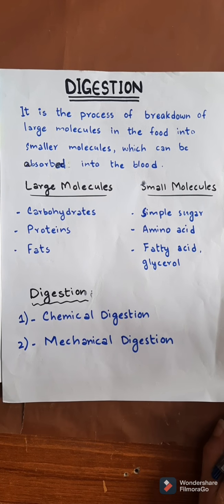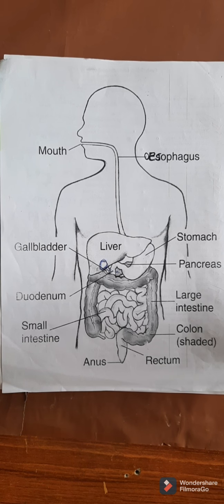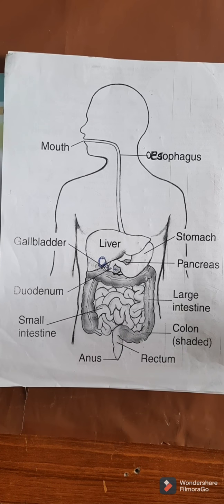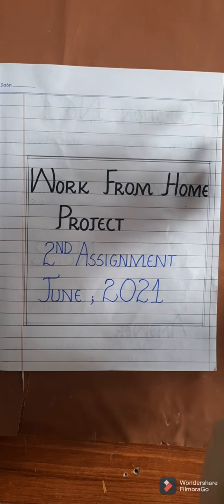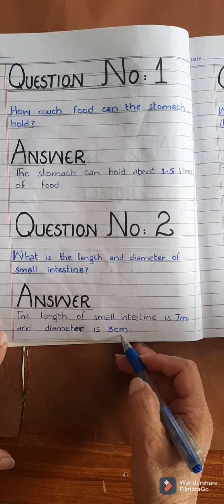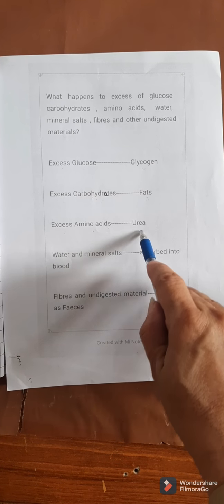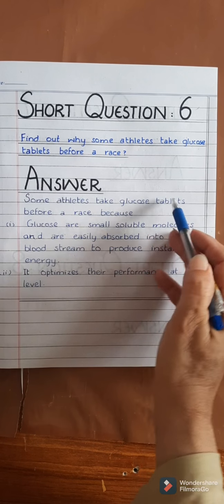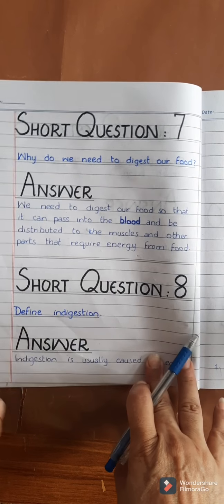Zoom Science Online Class Summary PMS BOYS II ( 10 JUNE 2021)